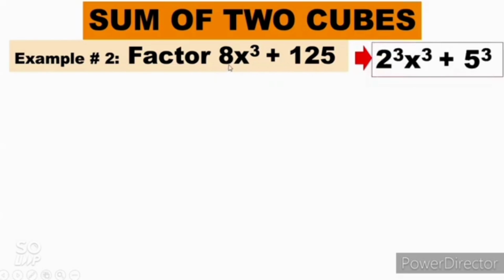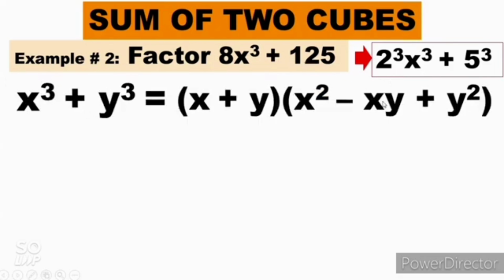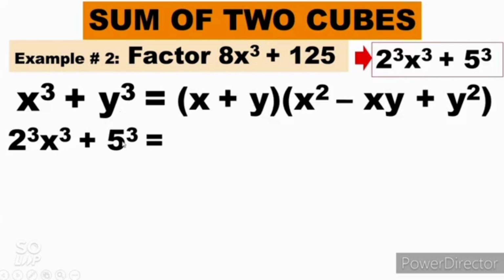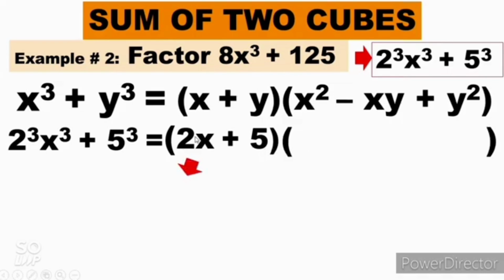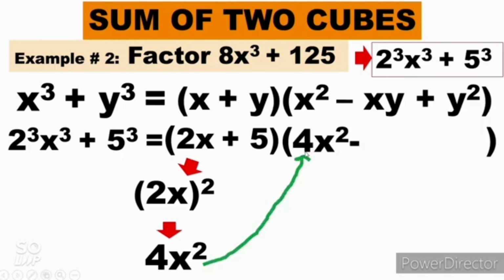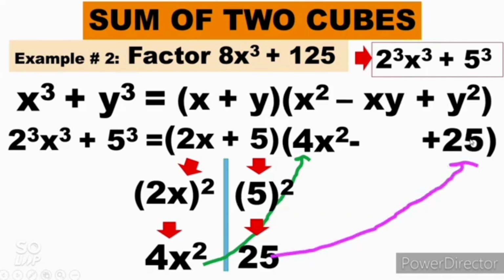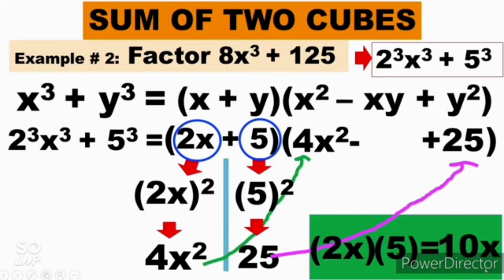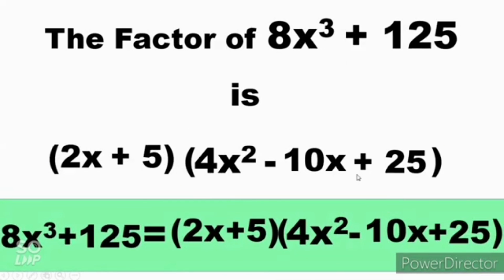How to Factor 8x³ + 125 | Sum of Two Cubes | Math Tutorial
Matutunan kung paano i-factor ang 8x³ + 125 gamit ang sum of two cubes formula:
x³ + y³ = (x + y)(x² - xy + y²).
Step-by-step Tagalog explanation na madaling sundan para sa mga estudyante sa Junior High School! Perfect for Algebra lessons or math reviewers.